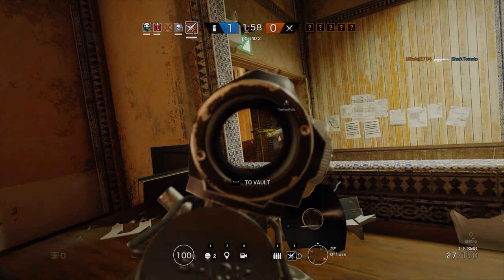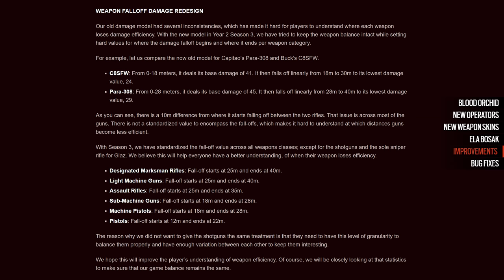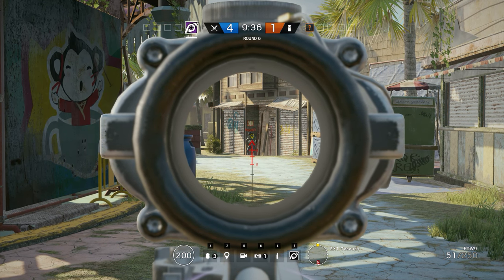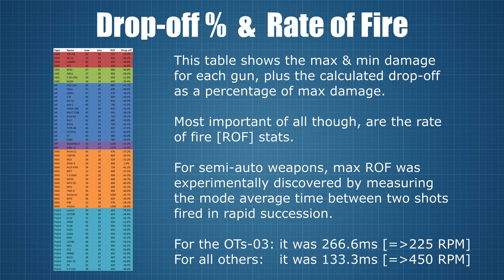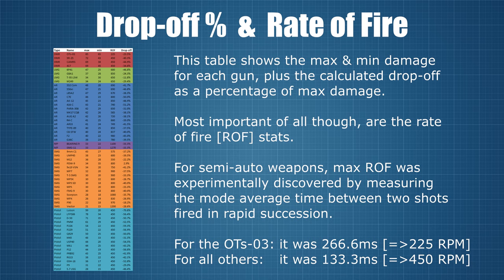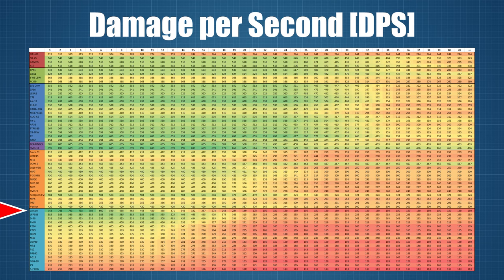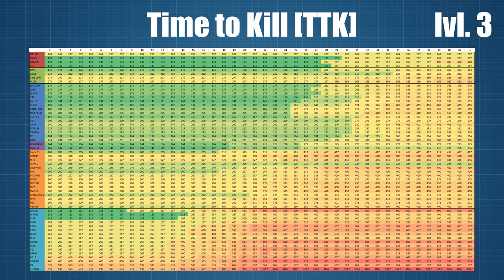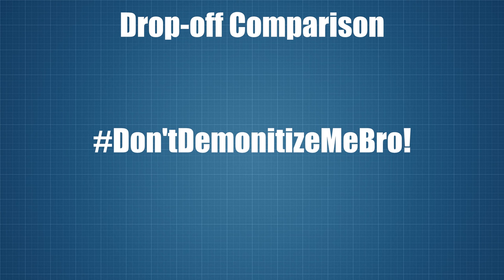Most powerful guns at range? - Rainbow Six | Siege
In this video, I conduct tests and analysis to find out the damage drop-off for all weapons in Rainbow Six Siege, plus I discover and compare all of the "damage per second", "shots to kill" and "time to kill" stats. Which guns deal the most damage at which distances and which ones the least? And finally, I also reveal one bugged weapon that actually sees an increase in damage per shot at greater distances!

More Rogue-9!